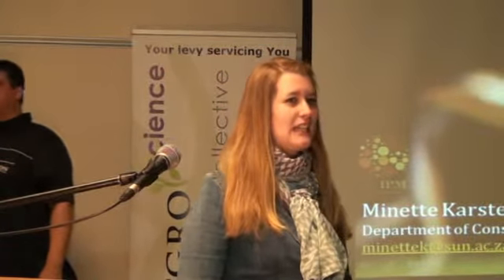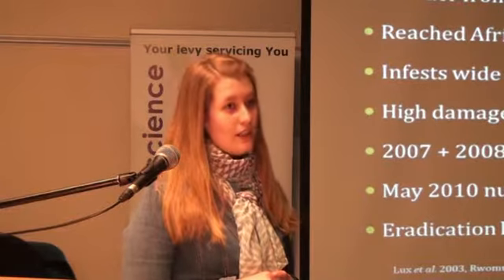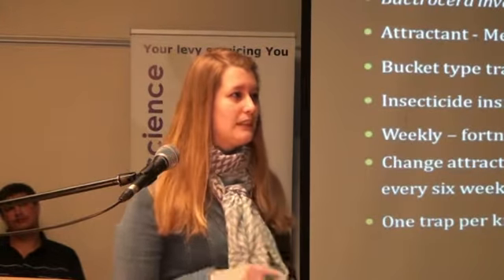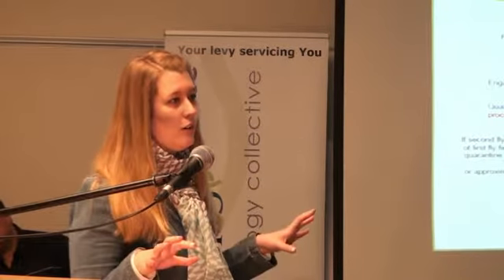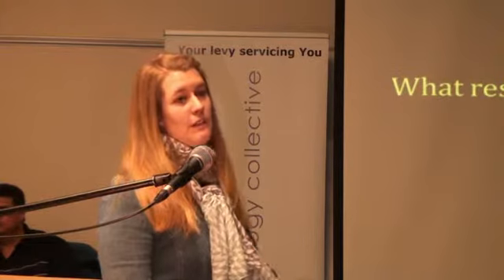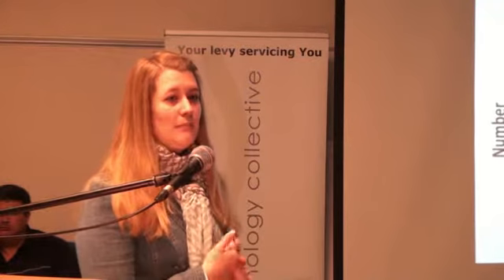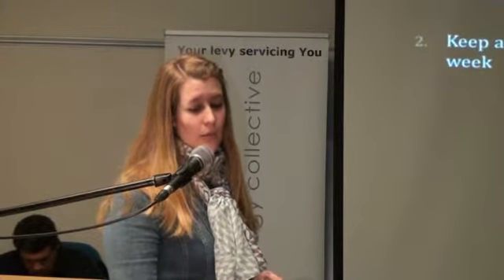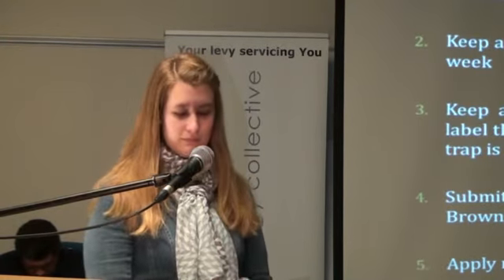03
Dr Minette Karsten on Bactrocera